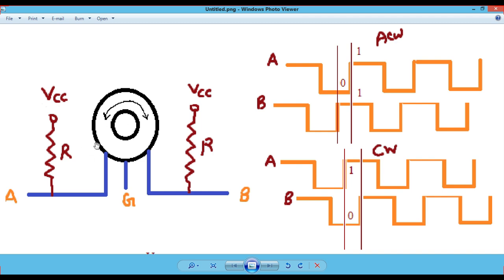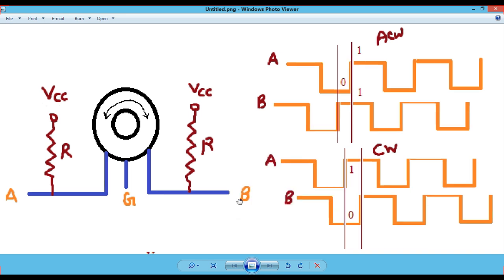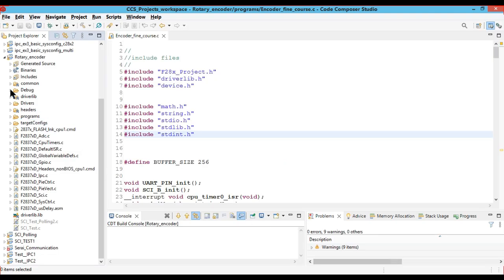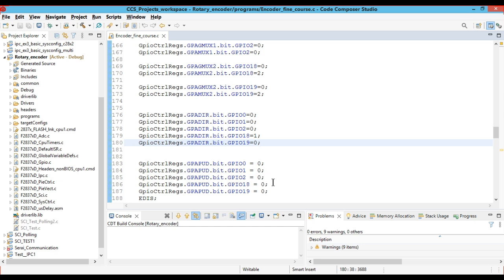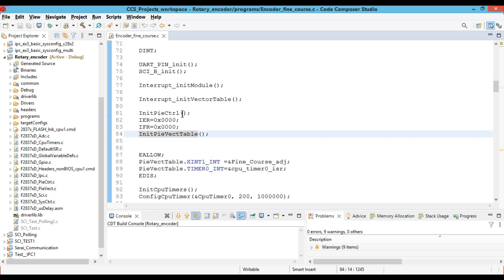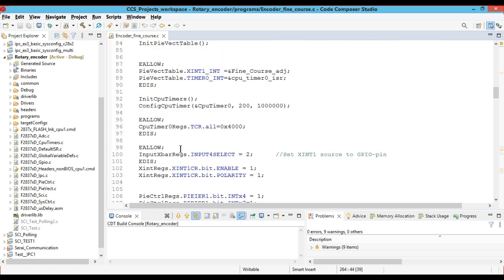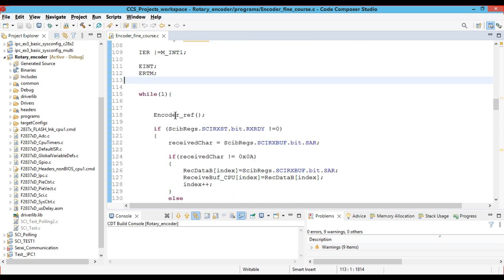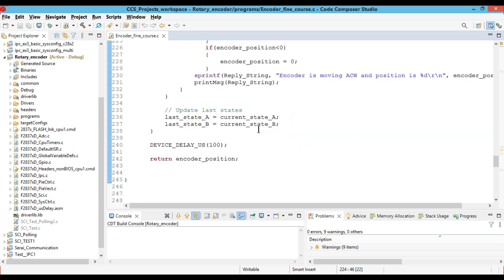How to use rotary encoder with fine and coarse | External Hardware Interrupt | Crossbar for XINT1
In this video, we dive deep into the implementation of a rotary encoder on the Texas Instruments C2000 MCU with both fine and coarse control features. Learn how to utilise external hardware interrupts and XBAR (crossbar) to effectively manage encoder signals for precise motor control applications.

You’ll see how we:

1. Integrate a rotary encoder with a C2000 MCU.
2. Implement fine and coarse signal handling for enhanced precision.
3. Use external interrupts to capture rotary encoder pulses.
4. Set up and configure the XBAR for flexible pin mapping and interrupt handling.
5. Provide a step-by-step guide on the C2000 MCU configuration for reliable rotary encoder interface.
Whether you're building an industrial control system, robotics, or other precision applications, this tutorial will help you harness the full potential of the C2000 family of microcontrollers for efficient signal processing and motor control.

Key Takeaways:
* Understanding how rotary encoders work and their application in precision control.
* Mastering external interrupts for real-time signal capture.
* Configuring the XBAR for flexible I/O management in C2000 MCUs.
* Practical use of fine and coarse control for advanced motor systems.
* Engineers and hobbyists working with Texas Instruments C2000 MCUs.
* Developers working with motor control, sensor integration, or embedded systems.
* Anyone interested in understanding real-time interrupt handling and encoder interfacing in embedded systems.

C2000 MCU
Real-TimeProcessing
sensor Integration

Part 4 | TMS320F2837xD | basic step to create New Project for Dual Core F2837xD I LAUNCHPAD 2837xD